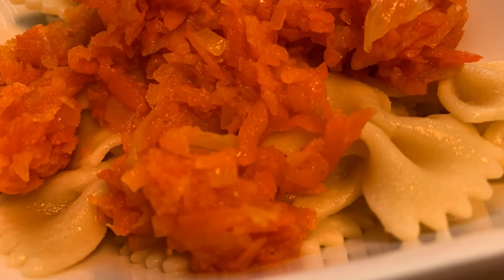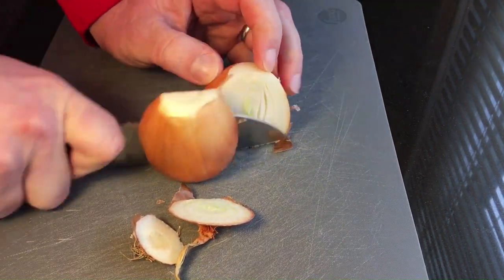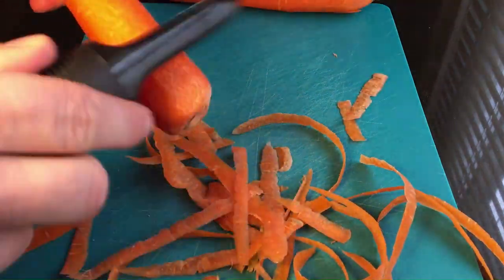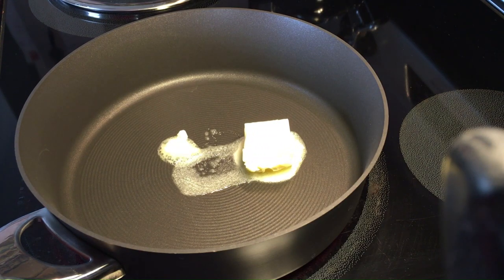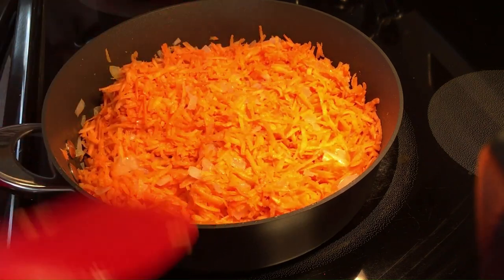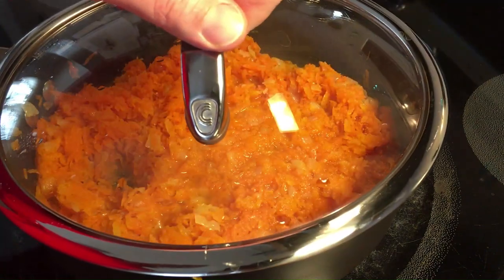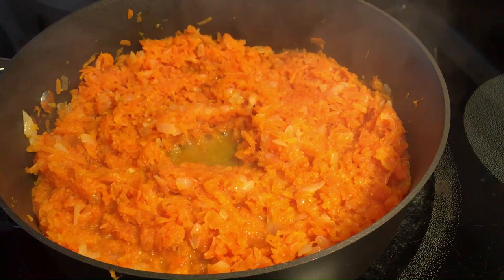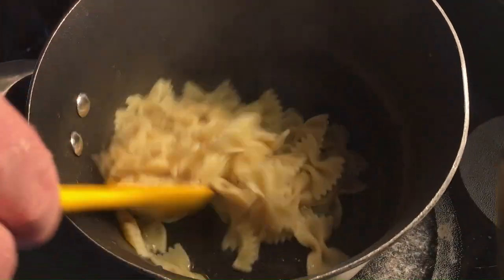Quick and Easy Carrot Pasta Sauce l Bow Tie Pasta.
Carrot and onion sweet sauce that goes well with pasta.